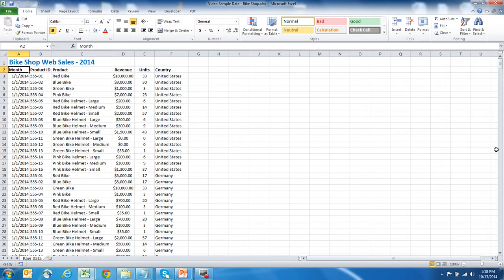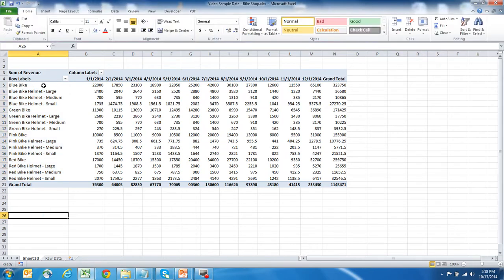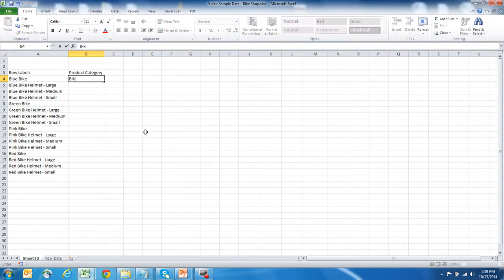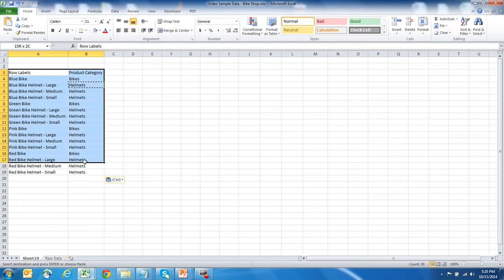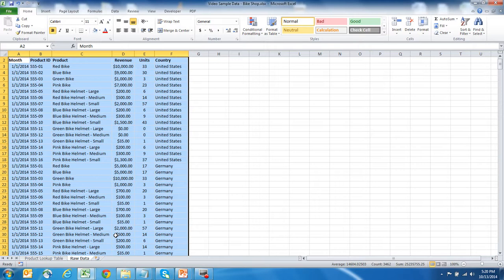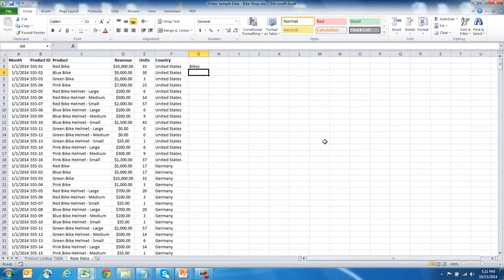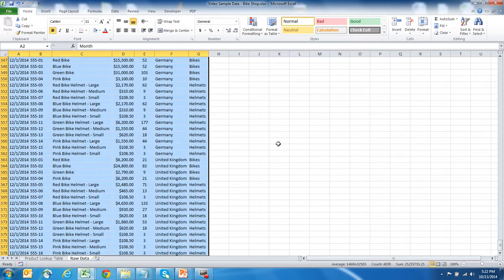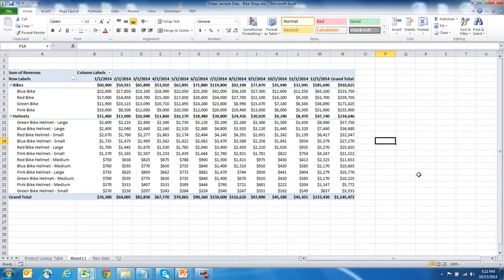How to use vlookup in Excel to Categorize Sales Data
Learn how to use vlookup in Excel to categorize your product sales data. This single tip will make you a star at work! Group and name your data in seconds and then lookup those names against a large set of data.

The formula used in this video is: =VLOOKUP(C3,prod_category,2,FALSE)